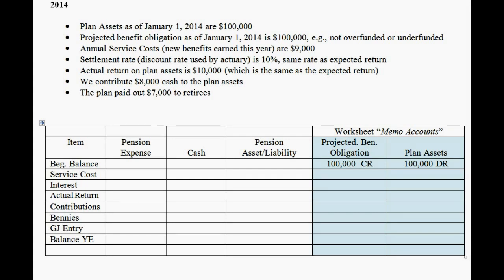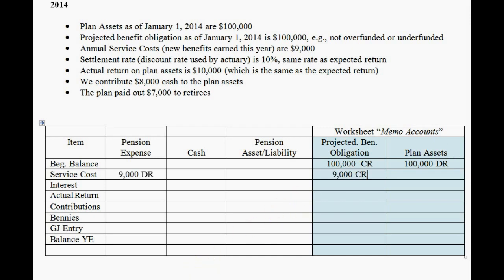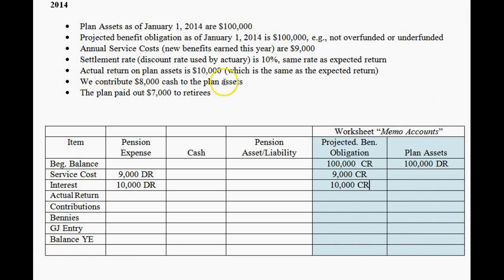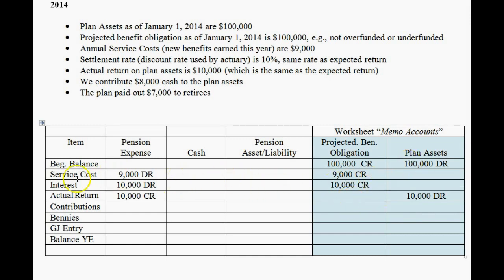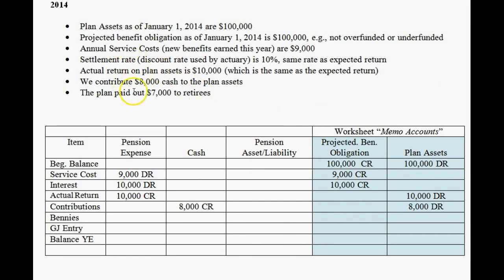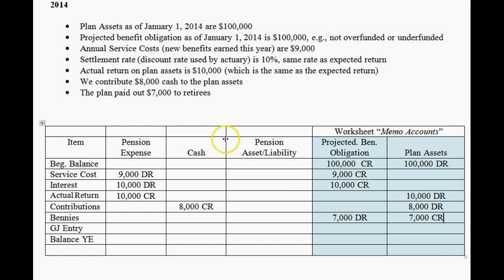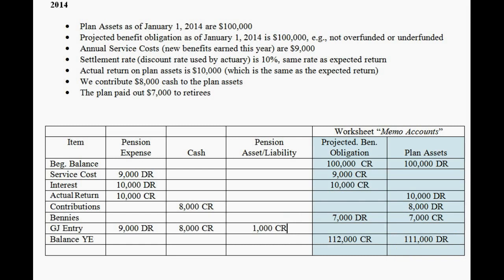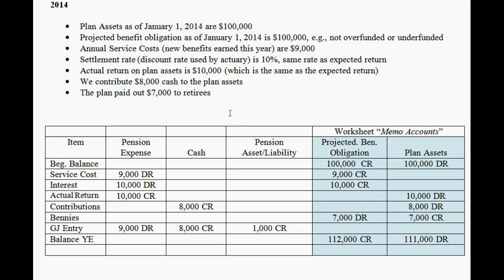Intro to Pension Accounting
Introduction to Accounting for a Defined Benefit Pension Plan